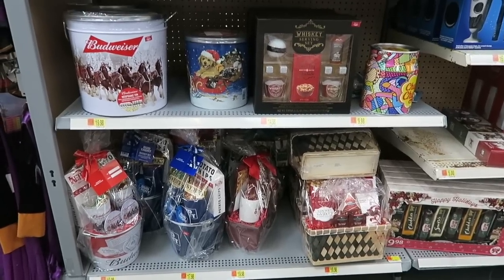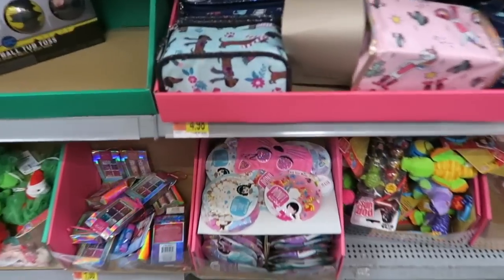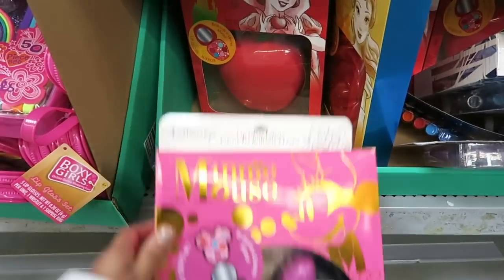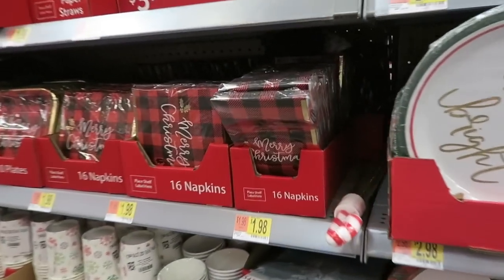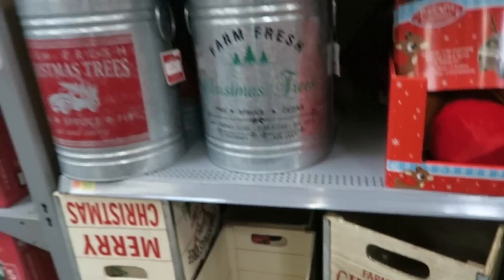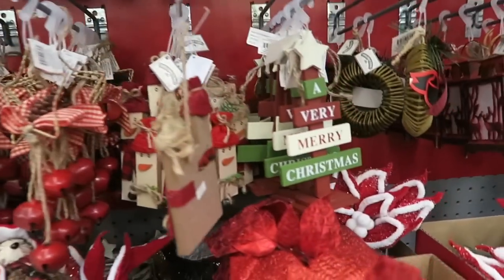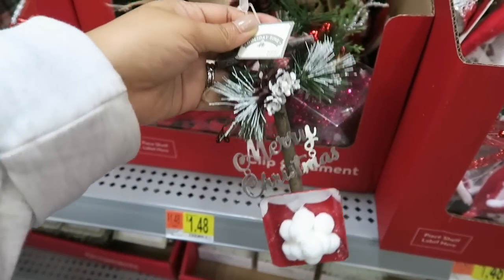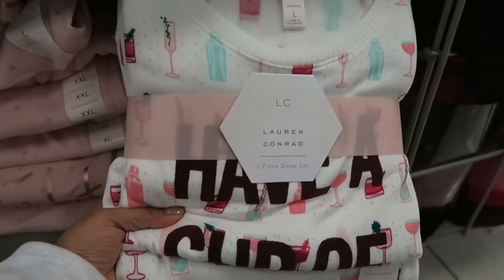Shop with me! VLOG | Walmart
Today I went back to Walmart to look for more holiday gift sets! Walmart has a ton of great Christmas items!